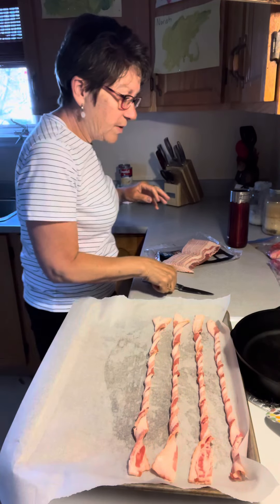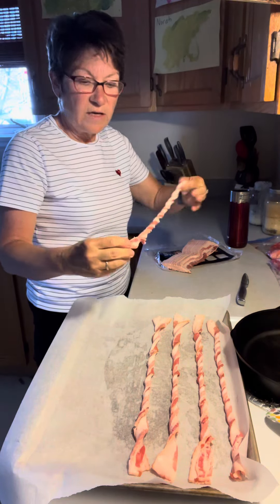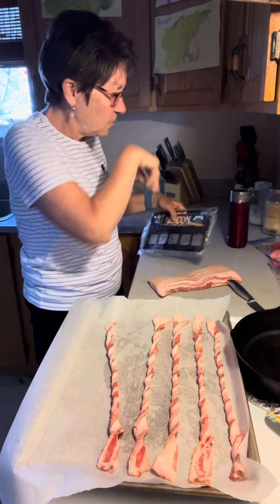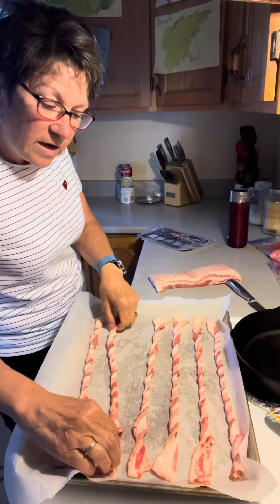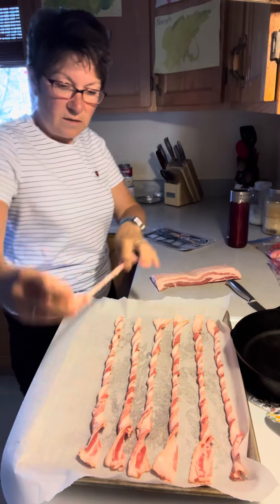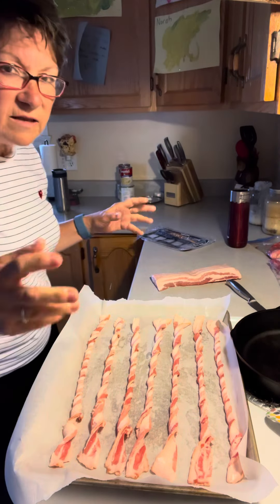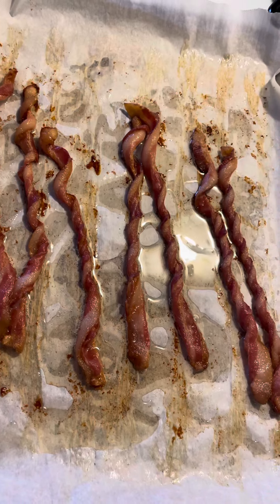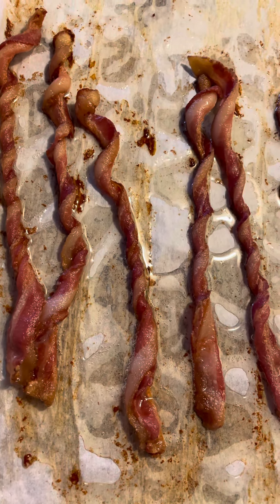Bacon twists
Carnivore